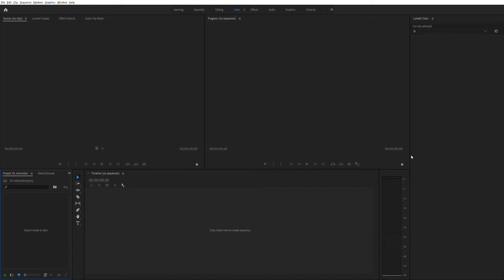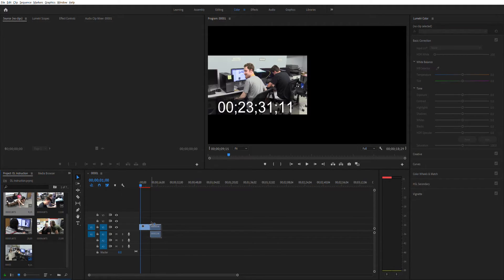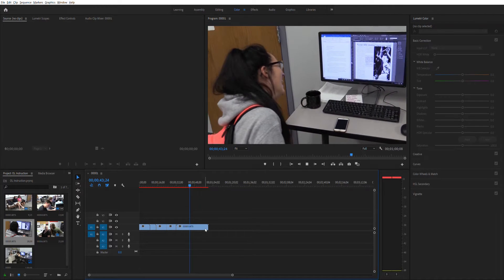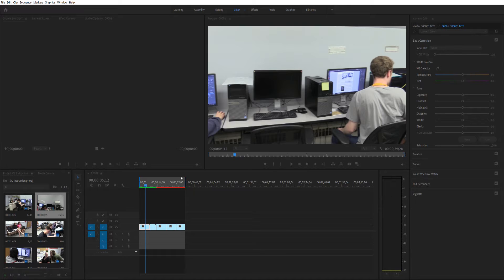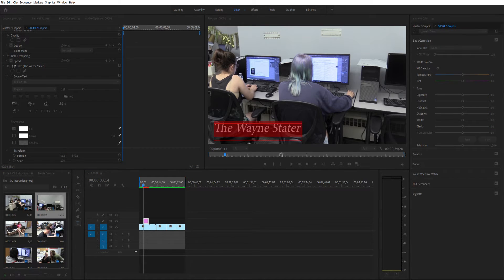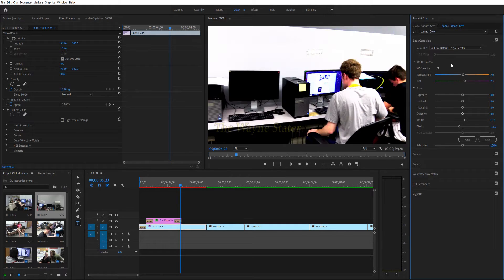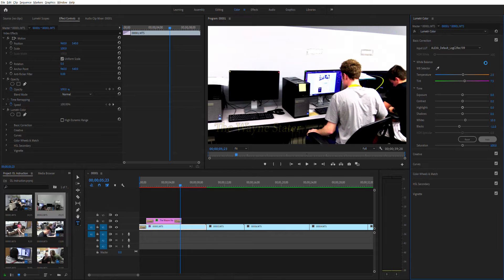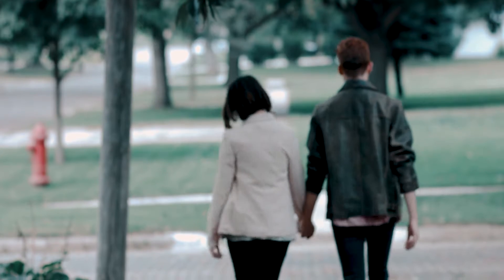Editing Lesson II with Dr. White